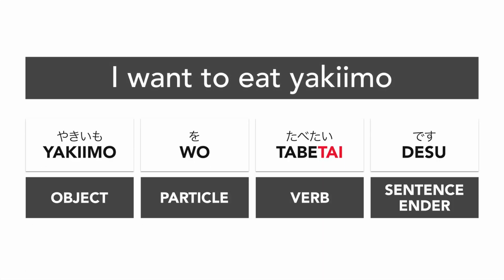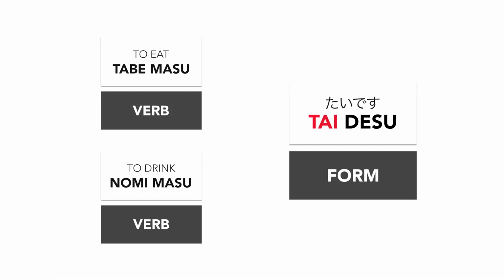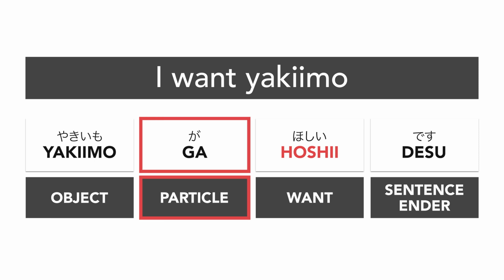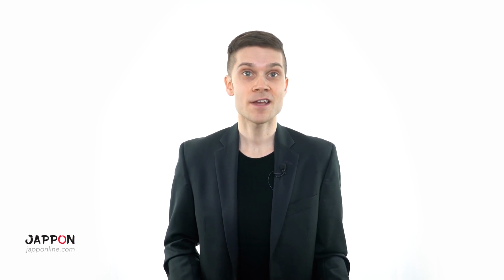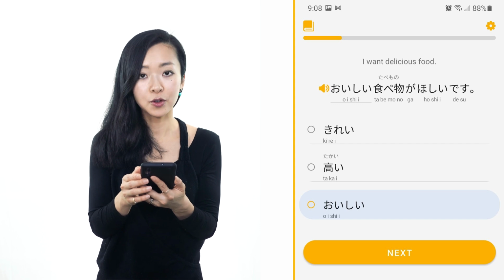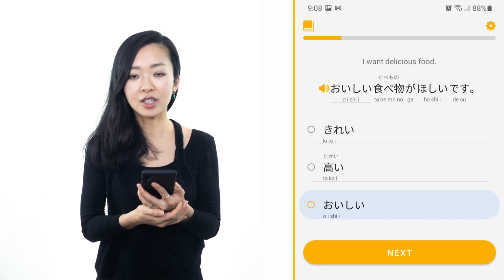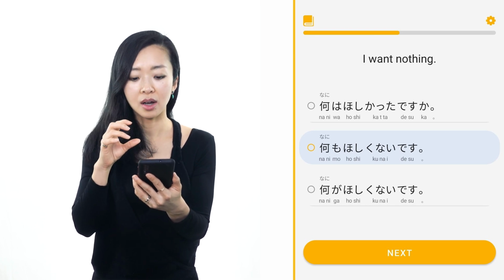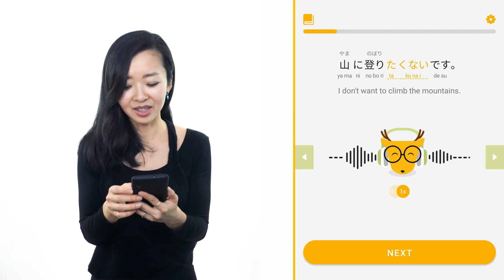Lingodeer Japanese Tips - Wishes Section Review and Insights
Confused or stuck learning Japanese using an app?

This review of the Lingodeer Wishes section will provide you useful tips on how to say what you want and what you want to do in Japanese. In Addition, you will be able to watch as a Native Japanese speaker explains some of the more challenging phrases within this section.

If you have any questions or comments, let us know so we can help you out even further. For more playthroughs, Japanese lessons, and app reviews.

🔖 CHAPTER MARKERS:
00:00 - Lingodeer wishes section tips
00:46 - How to say what you want to do in Japanese
02:32 - How to say what you want in Japanese
04:20 - Japanese speaker tips and insights
08:04 - Outro and final tips

🗒 LESSON NOTES:
HOW TO SAY WHAT YOU WANT IN JAPANESE
1. Hoshiidesu - to want
2. Hoshikunaidesu - to not want
3. Hoshikattadesu - wanted
4. Hoshikunakattadesu - did not want

HOW TO SAY WHAT YOU WANT TO DO IN JAPANESE
1. Taidesu - want to do
2. Takunaidesu - not want to do
3. Takattadesu - wanted to do
4. Takunakattadesu - did not want to do